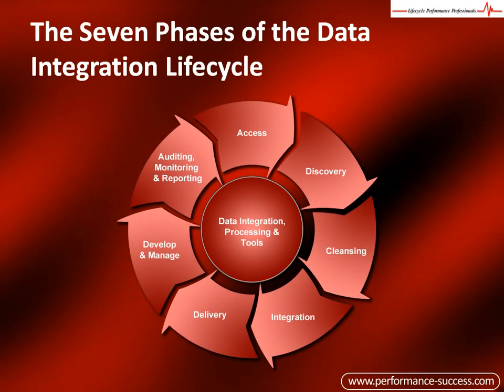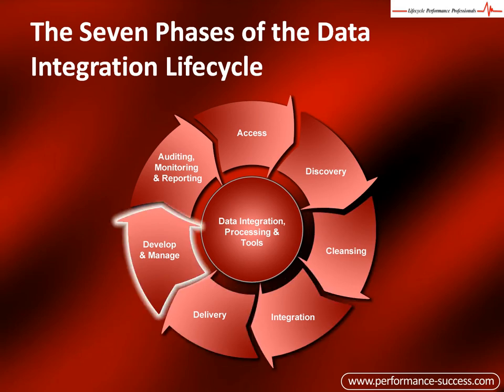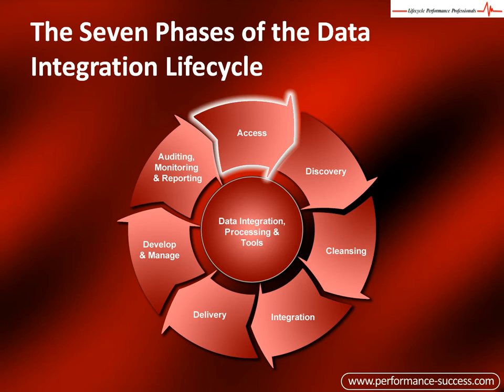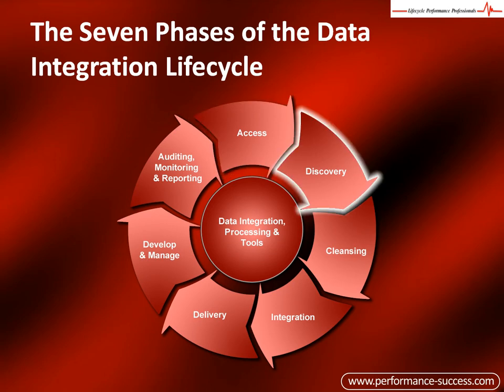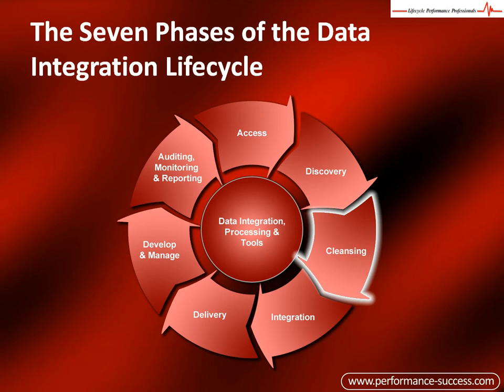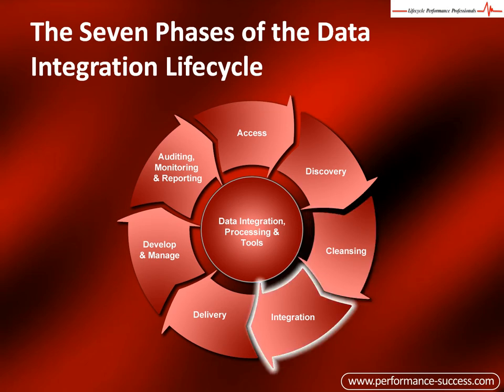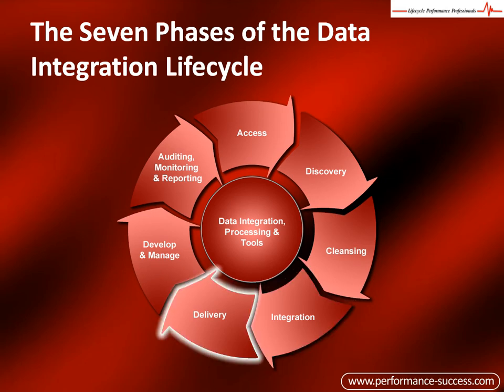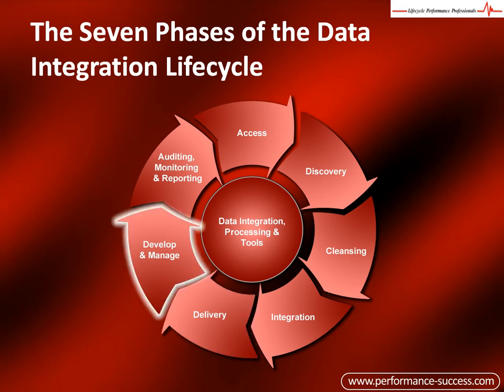Data Integration Framework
This video illustrates how to integrate your business data to make business decisions.  Data integration, data management, how to integrate data, how to migrate data, data integration tutorial, data lifecycle, data integration, business decisions,